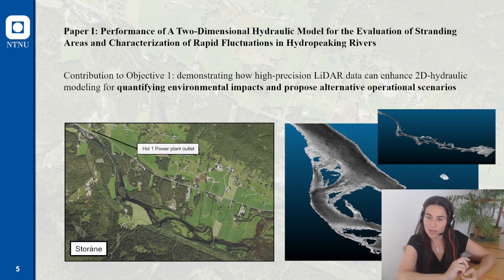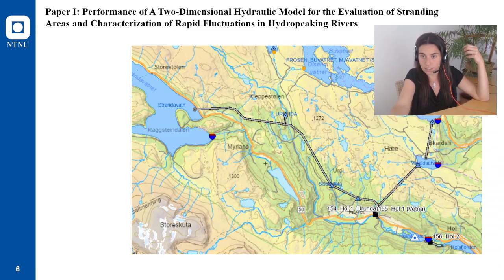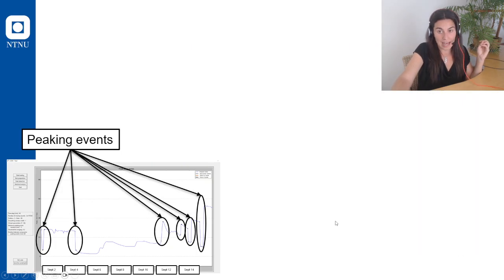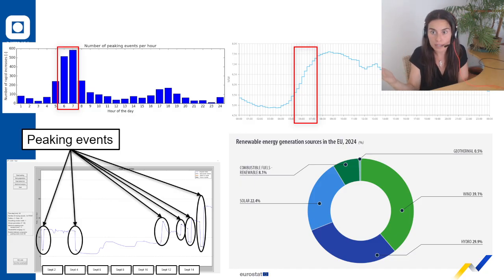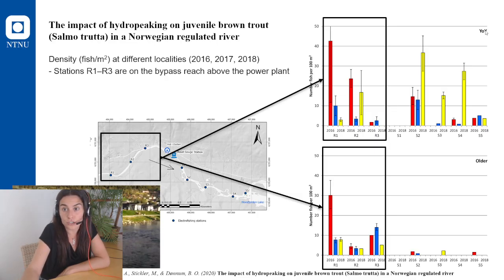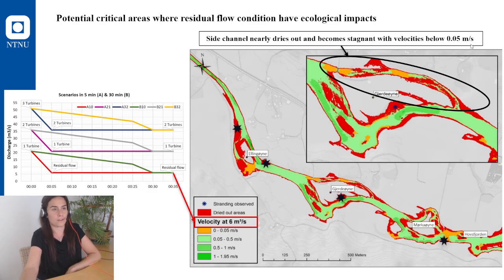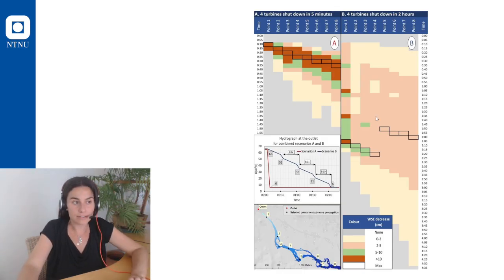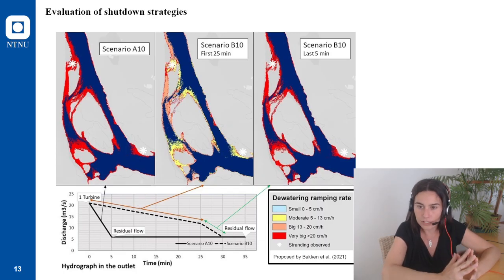PhD Thesis Paper 1 Using Lidar for assesing hydropeaking